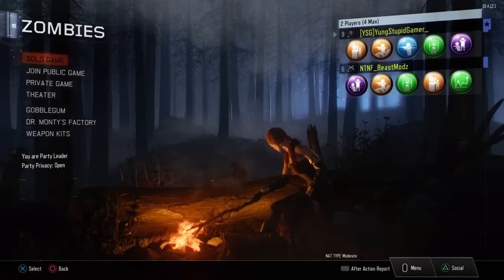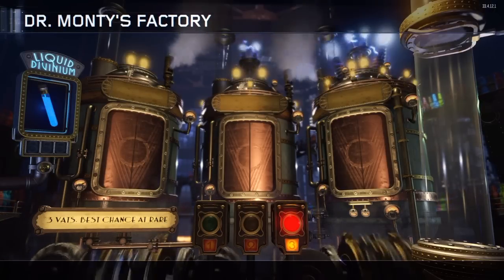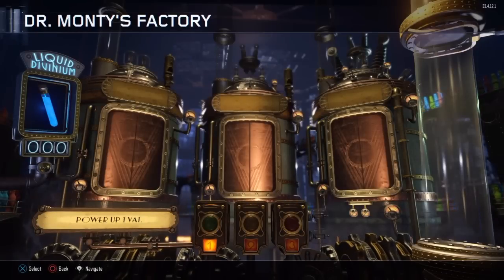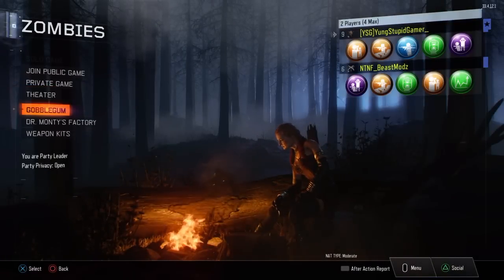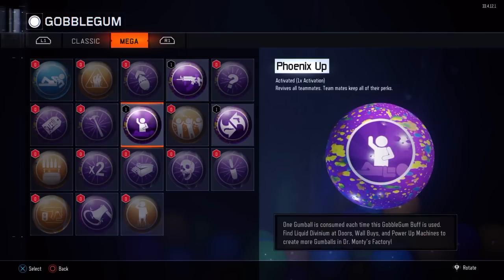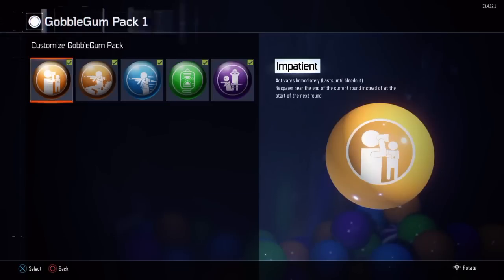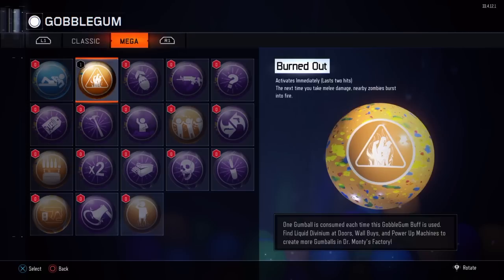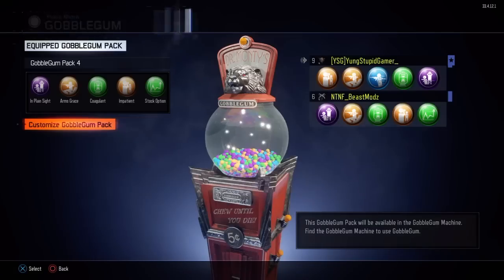Rolling For Gobblegum Black Ops 3 Zombies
Liquid Divinium Rolling
In this video i roll liquid divinium in Dr. Montys factory trying to get some good gobblegum. I used a total of 4 liquid diviniums and got some pretty decent gobblegum. ^_^ Enjoy!!!

Five Most Recent Videos-